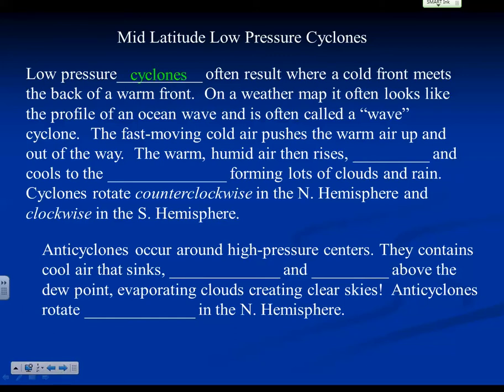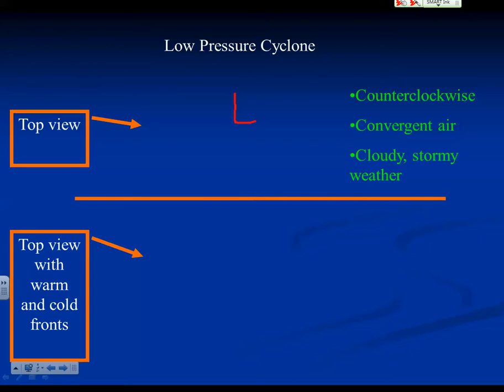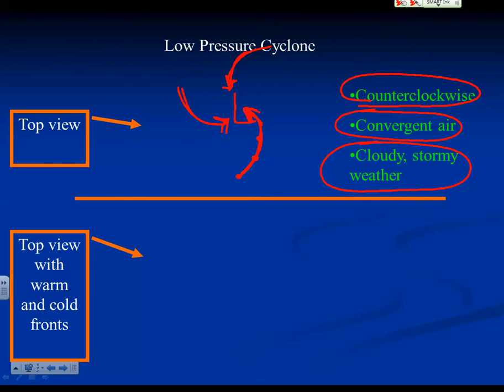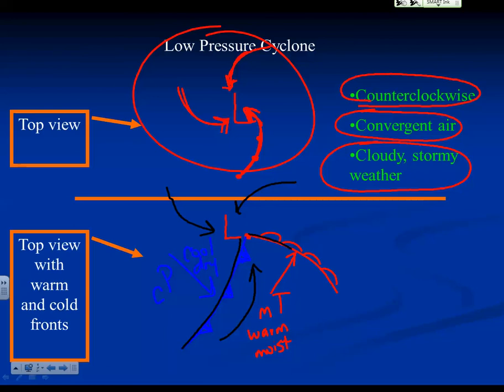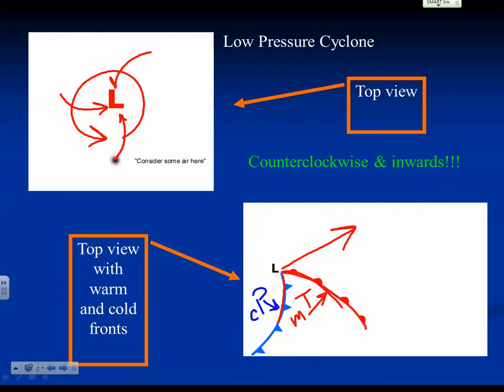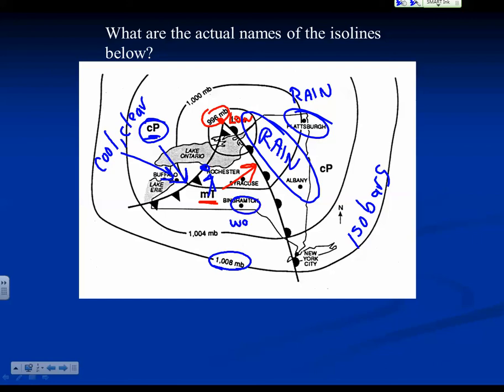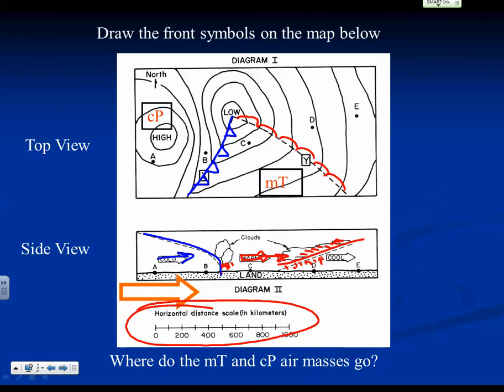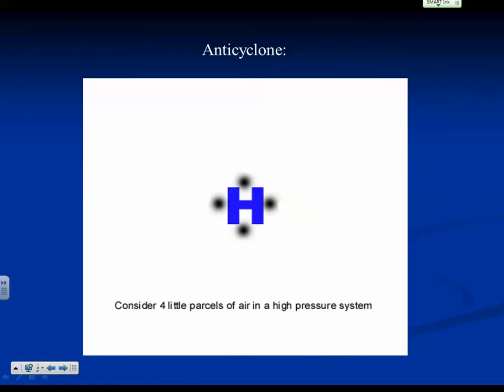Unit 6 Lesson 12 - Cyclones & Anticyclones